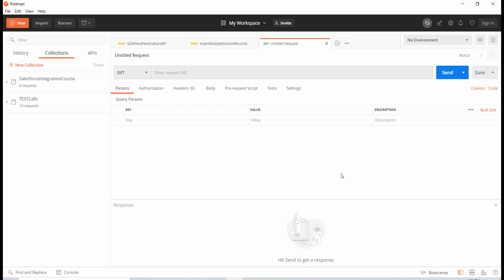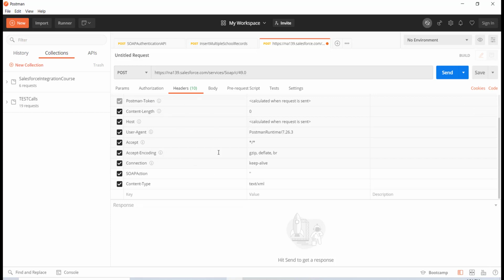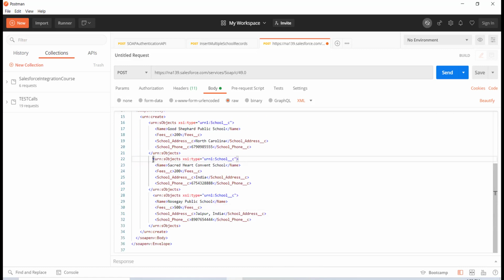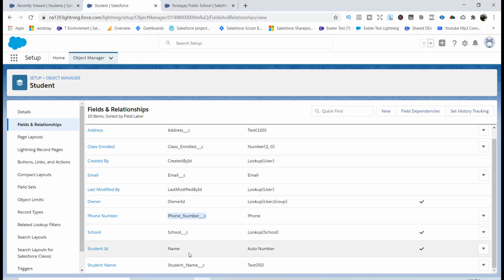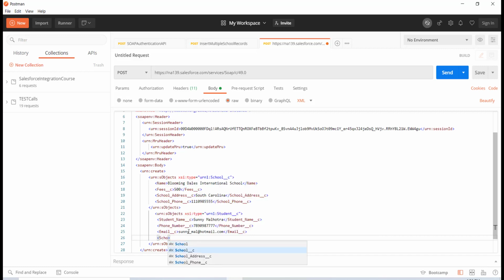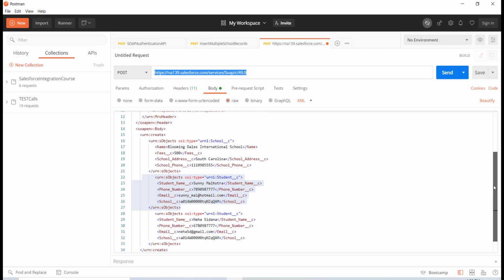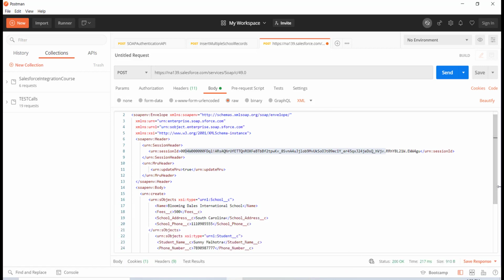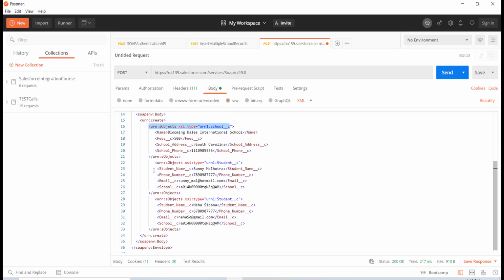How to Insert Multiple Records of Different Objects Using SOAP API? (Tutorial 10)